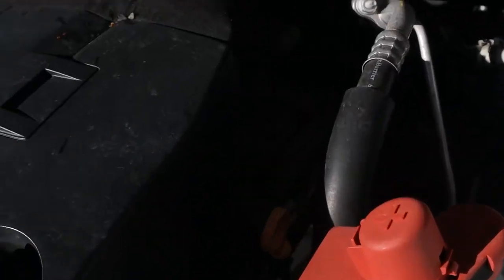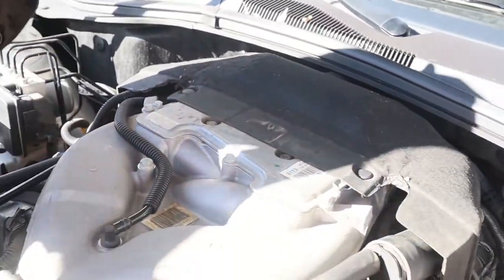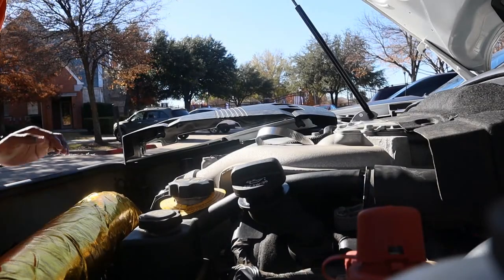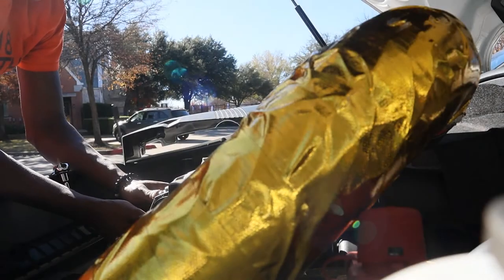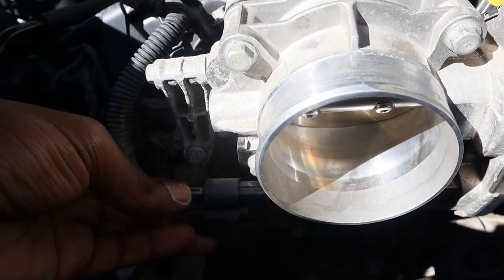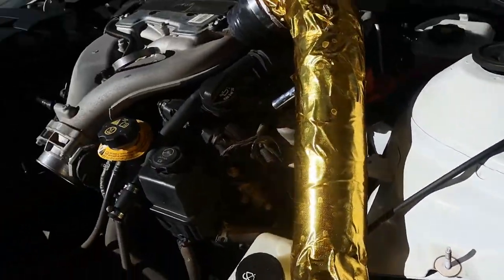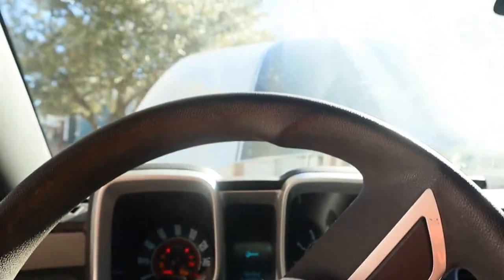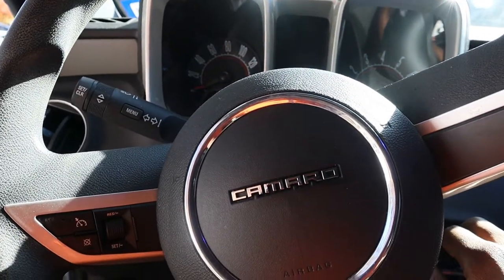I THINK I FIXED THE ISSUE w/ THE CAMARO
In this video, I will be searching for what's wrong with my 5th Gen Camaro and why the check engine light is on.

DM or Email for Your Merch NOW!!!
or
Tulipcreativedesigns on instagram